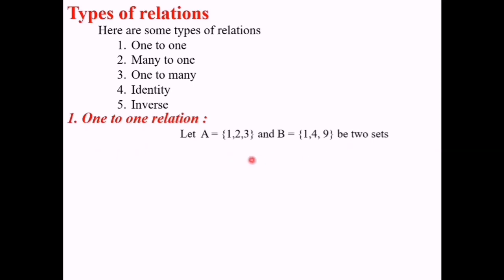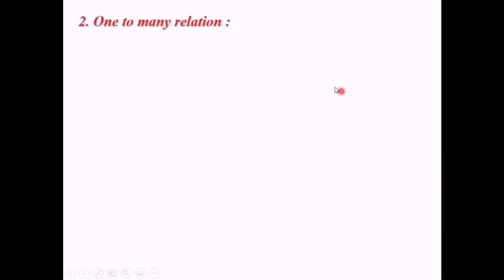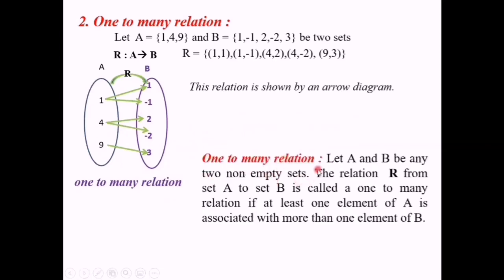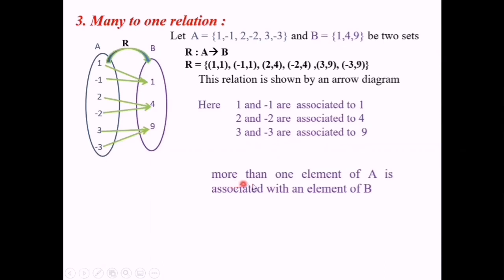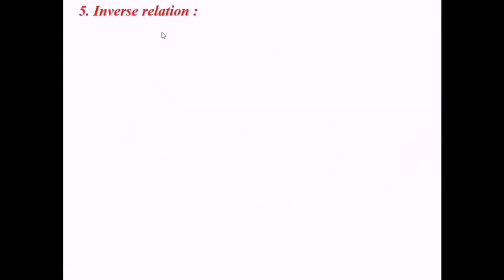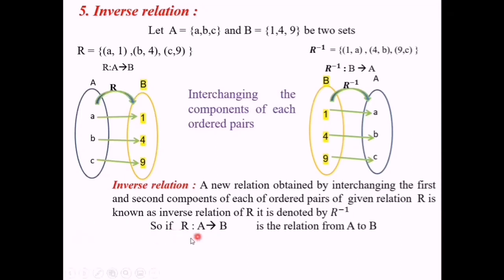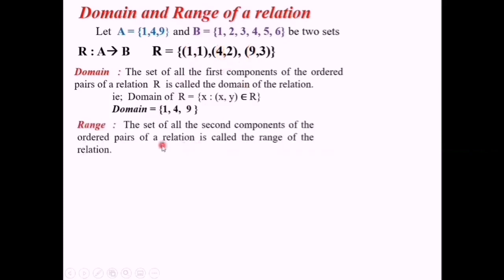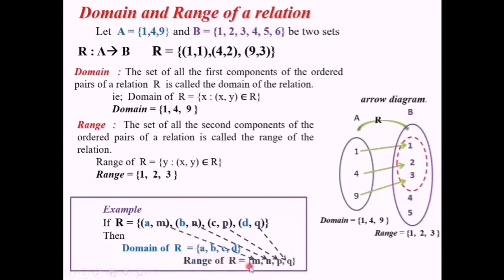Types of Relations